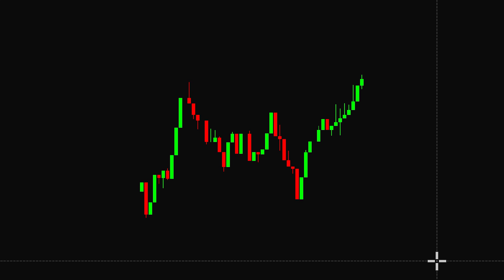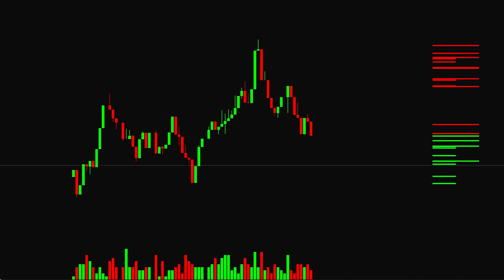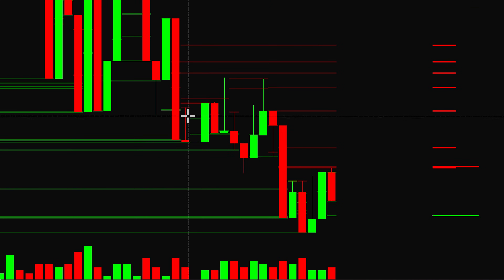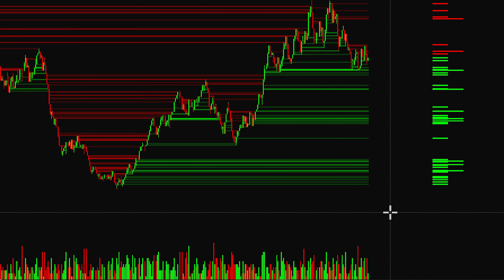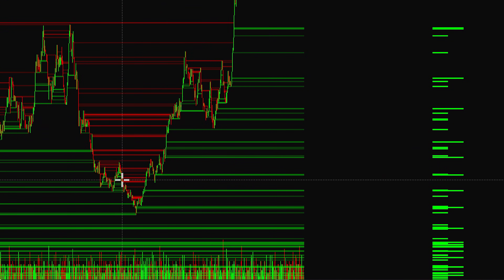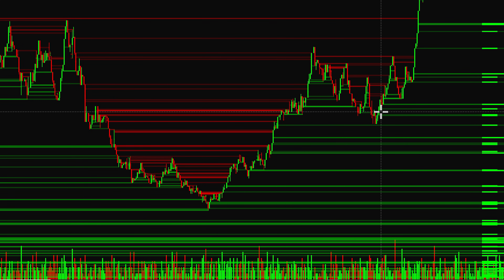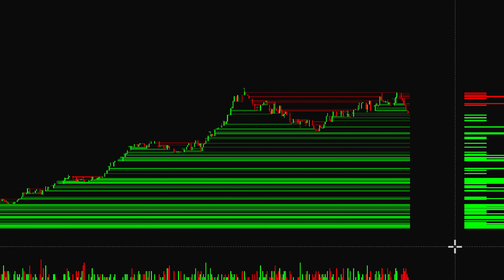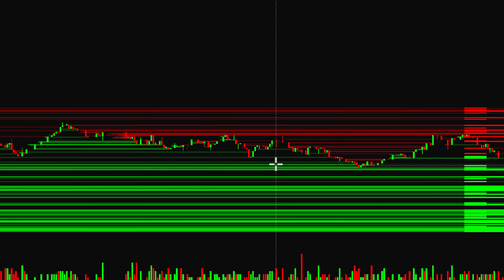Creating A Simulation to Test Market Theory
I've been keeping this channel as a journal of my trading journey, but will be shifting over to researching the foundational principles of how markets work. I've been trading since 2022 (right around FTX lol), and it's been tough. Hoping to learn more, and if you wanna hang with me while I learn, then stick around.

I have another channel (I have a lot of channels) for programming, music, making video games, all sorts of stuff. They're listed below.

My channels
Game Design: @Hooded_Owl
Krafer (Programming/Simulations): @Krafer
Cool Mixtapes: @keseymusic
Animation: @therearetwoofusinhere
Politics: @inconclusion
Math: @mathsmathz